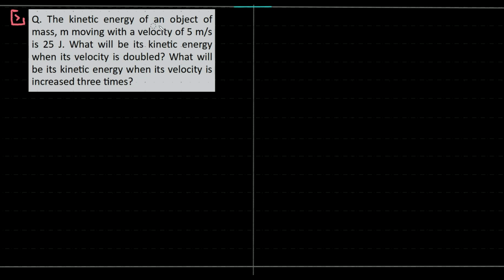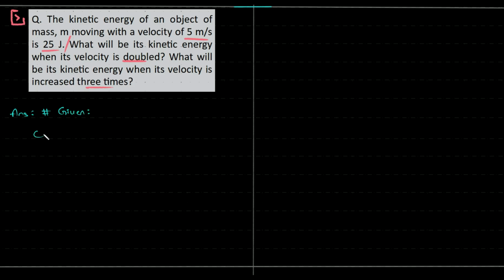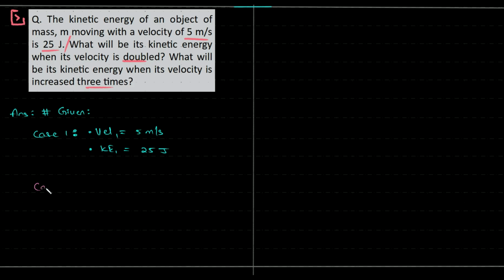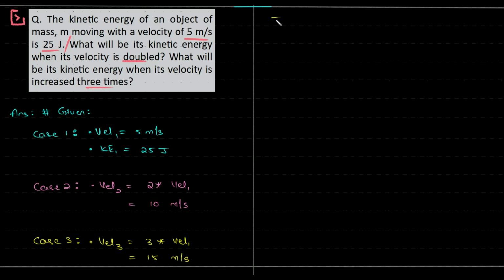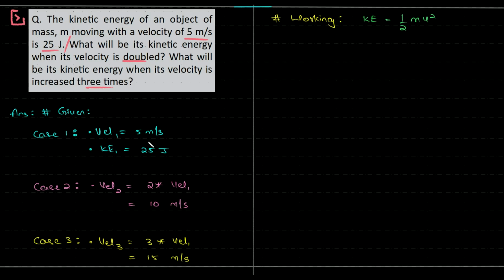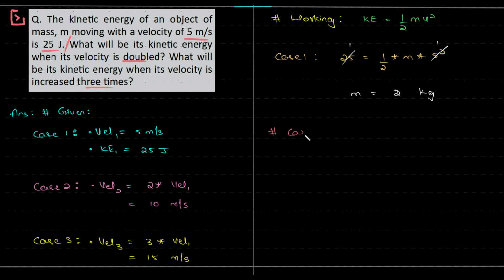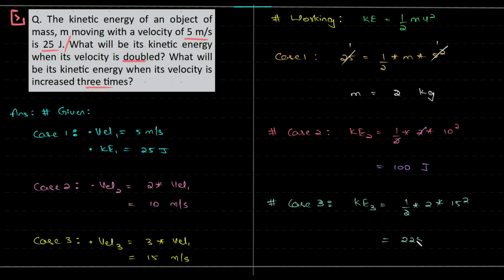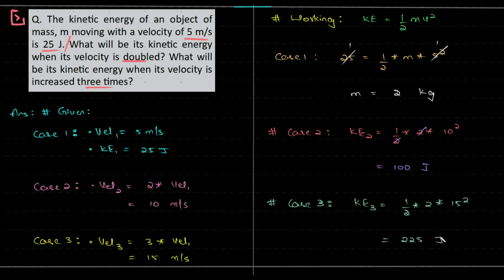11 04 i 1 Numerical E